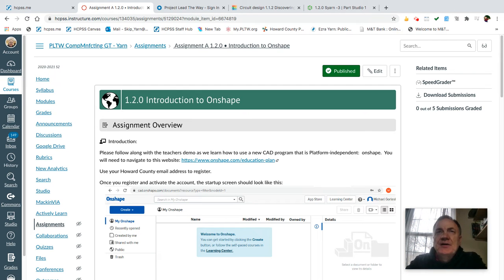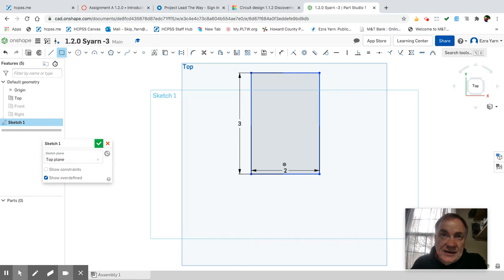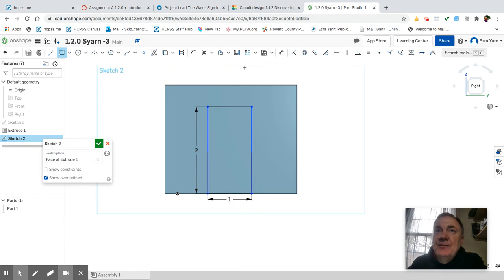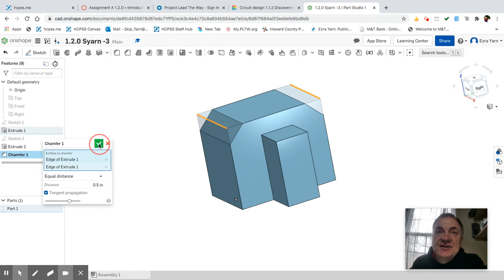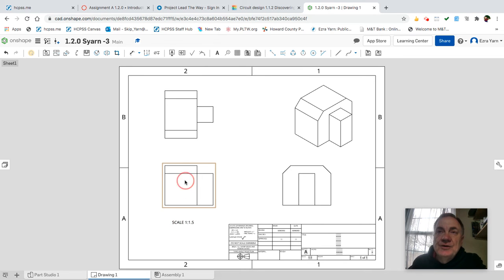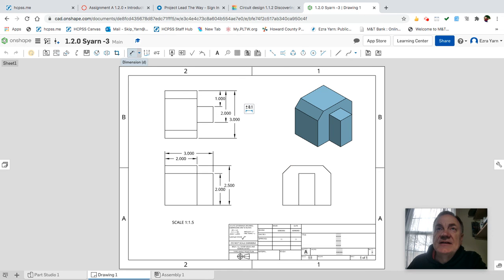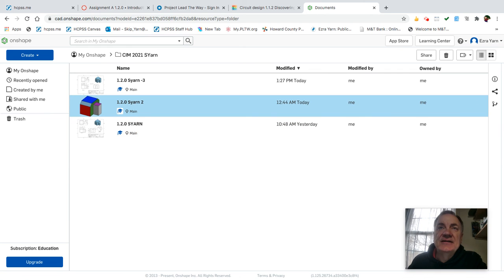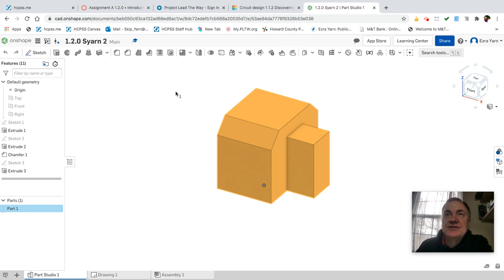CIM 1.2.0 Video Instructions